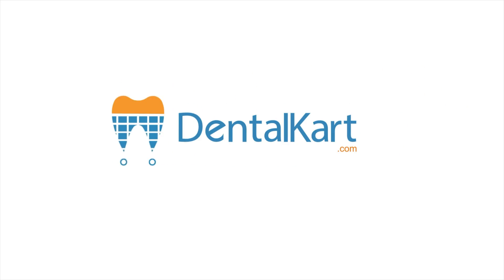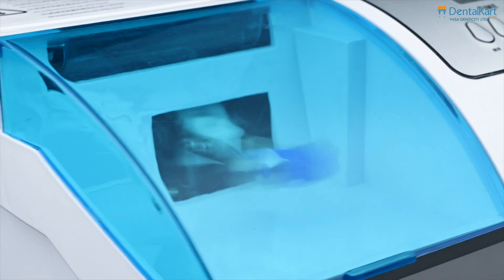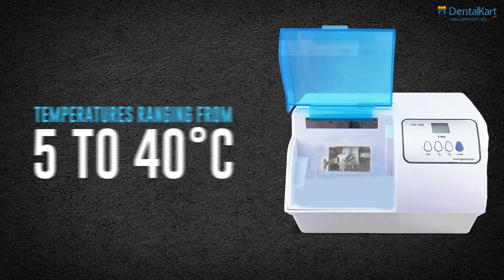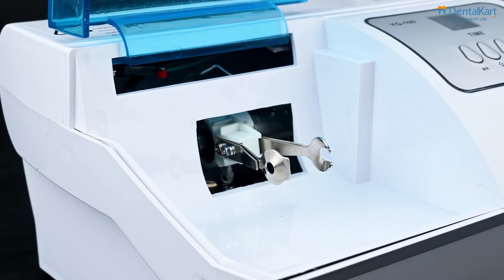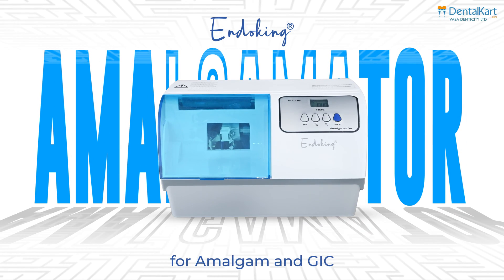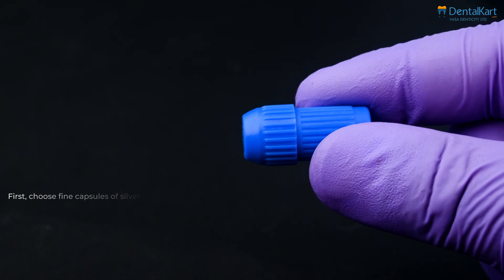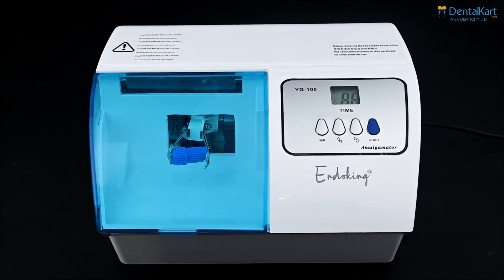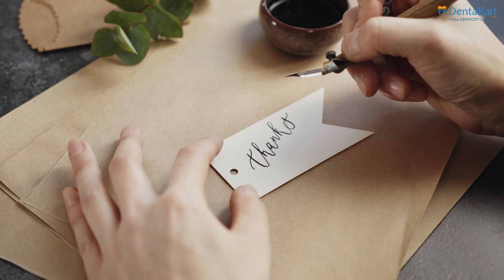How to use Amalgamator | Endoking Amalgamator for Amalgam and GIC | Dentalkart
Discover the secrets to achieving perfect dental amalgams with our comprehensive guide on using an amalgamator. Whether you're a seasoned dentist or a dental student, learn how this essential tool ensures the ideal mix for durable and reliable fillings. Dive into our step-by-step tutorial, troubleshooting tips, and expert advice to enhance your dental practice.

Product used in video - EndoKing Amalgamator for Amalgam and GIC

Key Features:
Mechanical device for precise mixing of mercury and metal alloy
Ideal for silver amalgam capsules and glass ionomer cement (GIC)
Series electric motor and oscillating capsule holder
Ensures consistent and controlled mixtures
Essential for creating high-quality amalgam fillings

Download the Dentalkart app:
For Android: